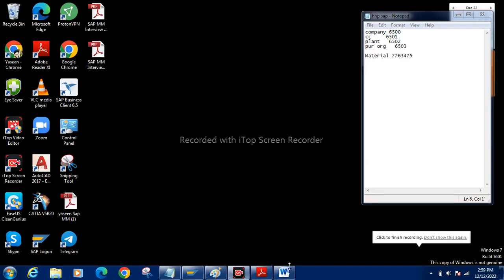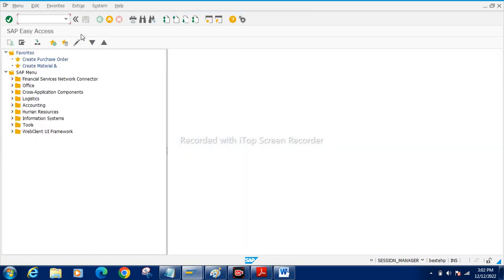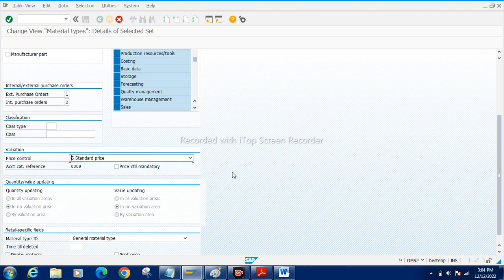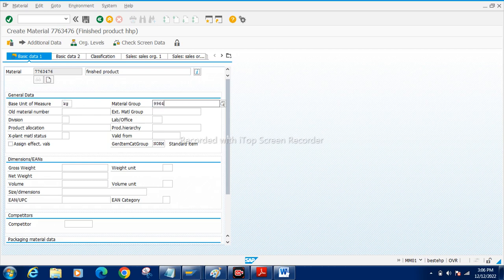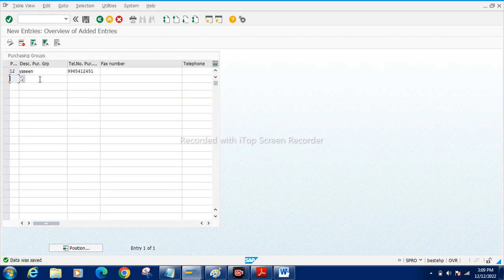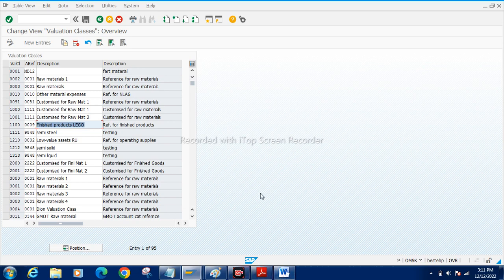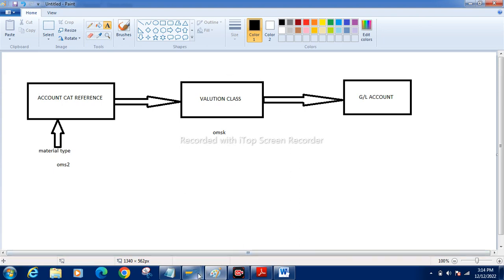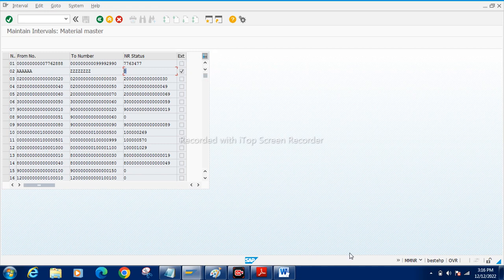How to create Material type,material group, purchasing group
define material type and control function
define account category reference
define valuation class